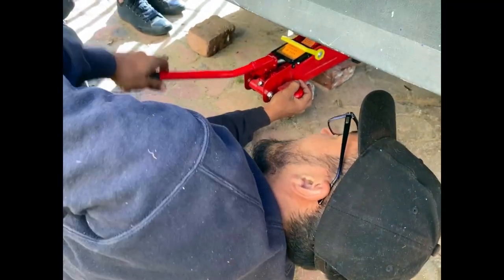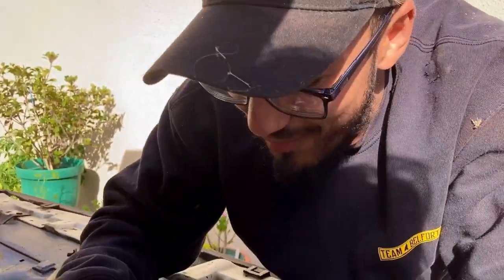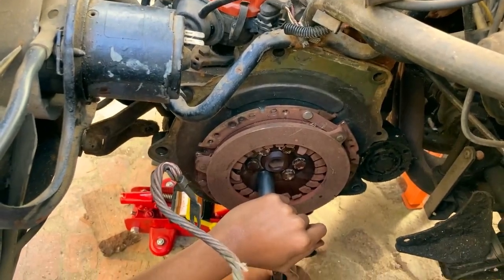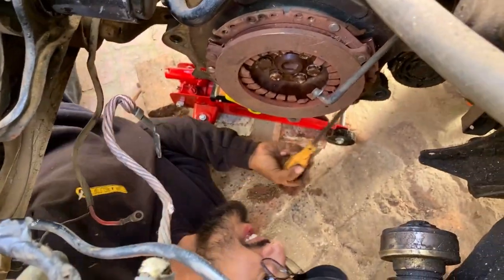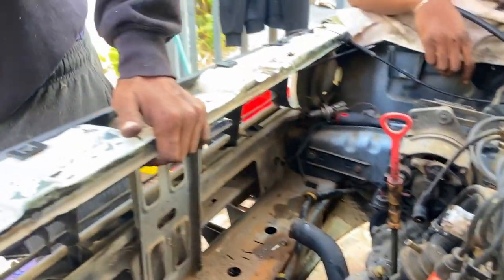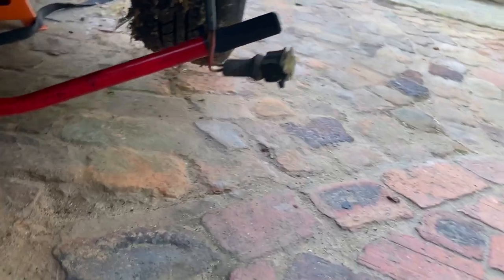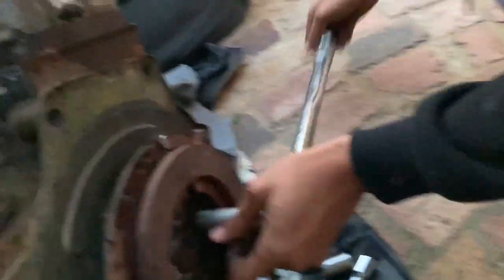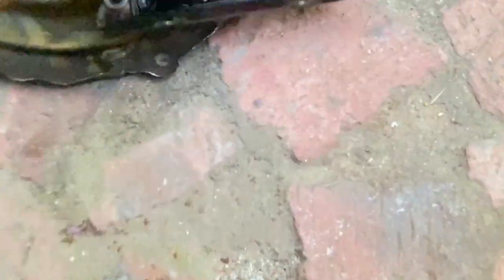How to remove a VW Golf Mk1 Engine without a Crane - Fixing The MK1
How to remove a VW Golf Mk1 engine without a Engine Crane.
Fixing The Mk1 (The Learning Channel) is a show I'm documenting for myself to learn how to work on my car and basically anyone who wants to learn who might be in the same situation.

**Please do drop a comment, give advice and tips it will be most appreciated to us and people reading the comments.**

Shout out to Wella & Ezra for helping me!
and to Ashwin (@BrokenLawGarage) for hooking me up with the new gearbox and helping me take out the old gearbox.

You can now show your Support on our Facebook Page with Stars.

BACKGROUND ABOUT THE CAR:
- 1989 Volkswagen Citi Golf 1.4 carburetor.
- Bought in 2016 there wasn't alot I had to do. (There wasn't must rust)
- Drove for 3 years then the gearbox started not selecting gears then lock down happened and I felt the car.
- It stood for 3 years (the rust got worse) then reccently started working on it.

Ezra (His not on socials)

TIME STAMPS:
0:00 - More about Fixing The MK1
3:37 - Plan of action
5:41 - What is TDC? (Top Dead Centre)
6:23 - Where is the timing mark on the Cam Pulley?
7:51 - Advice when taking off a Cambelt
8:32 - When to replace your cambelt on a VW Golf MK1?
10:20 - New plan of action
12:18 - We found this!!!
12:33 - Advice on removing a VW Golf MK1 engine?
13:07 - Why using Anti-Freeze on a regular basis is so important
13:49 - There are Different Anti-Freeze?
14:15 - German or Japanese Cars?
15:21 - How to know if your engine mounts are bad?
16:23 - How to remove exhaust clips on a VW Golf MK1
17:15 - how to remove a VW GOLF MK1 engine
20:14 - Fuel injection or carburetor engine?
20:55 - Removing a VW MK1 engine
21:33 - How to remove a pressure plate from a VW Golf MK1 engine
23:11 - How to remove a rear main seal from a VW Golf MK1 engine
23:38 - (RECAP) Removing the pressure plate on a VW Golf MK1
25:08 - Subscribe and if you have advice drop in the comments

NOTES:
What causes white sludge in radiator?
Mixing of incompatible coolants can cause the additives to “drop out” of the solution and forms radiator sludge or slime.

Contaminated coolant: A bad head gasket or cracked cylinder head
can allow oil and coolant to mix, resulting in sludge

Radiator sludge is a symptom of larger problems,
many of which are traced back to using low-cost "green" coolants